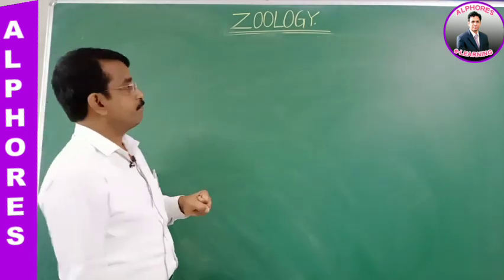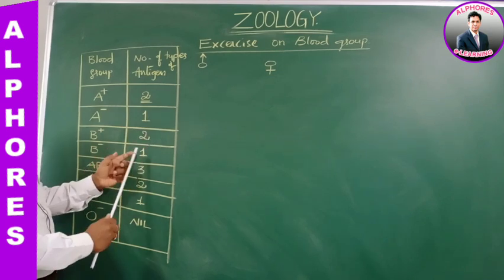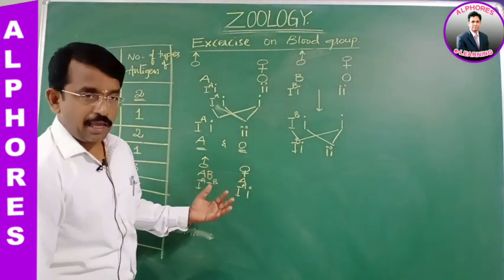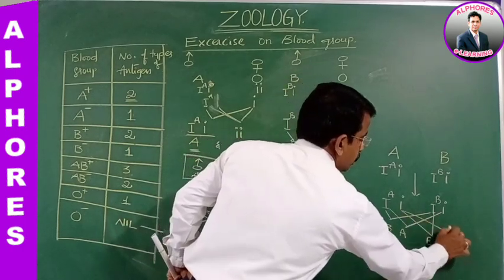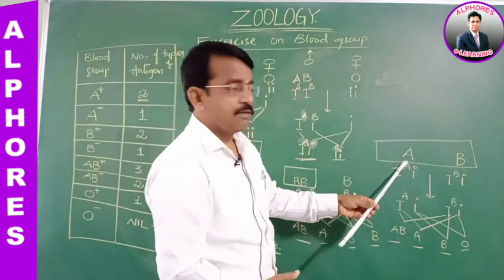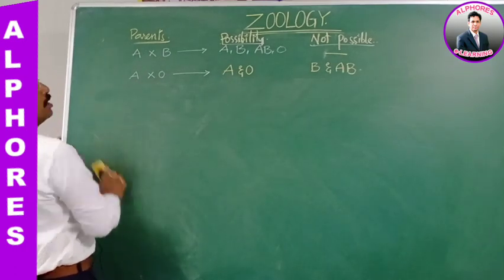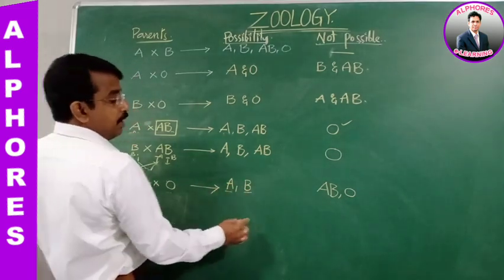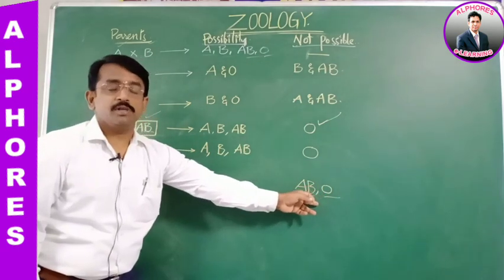NEET | ZOOLOGY | CHAPT.3 SESSION 10 |29.05.2020